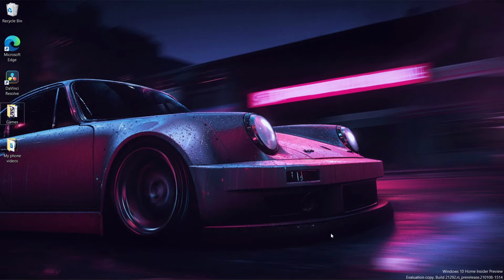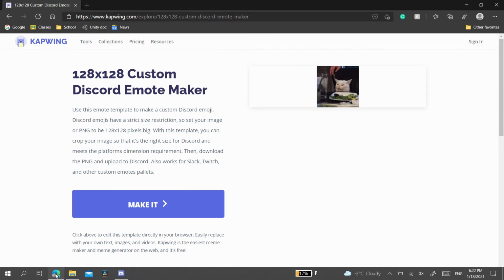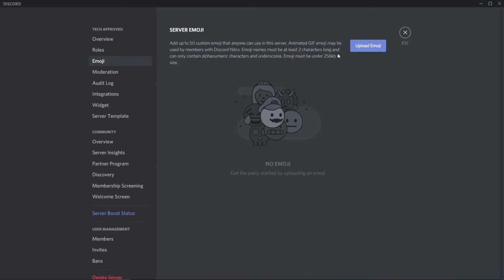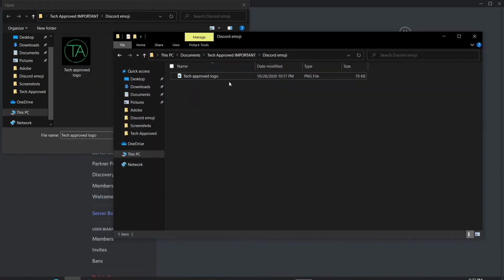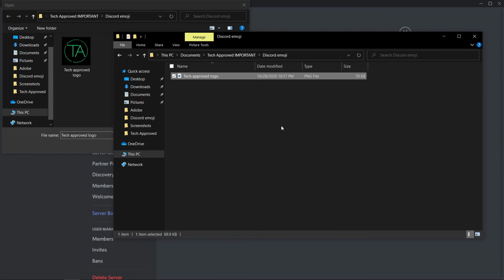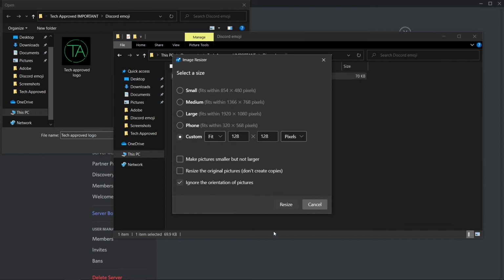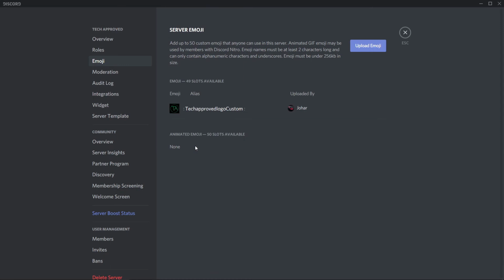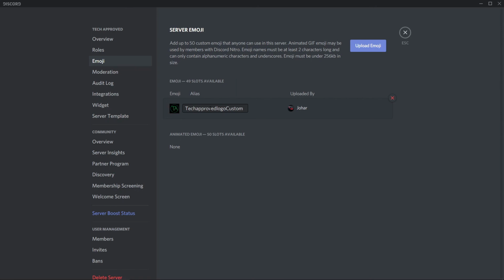How to make server emojis in Discord!(Quick Tips)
Hey guys another super quick video today I show you guys how you can create Discord Emojis!